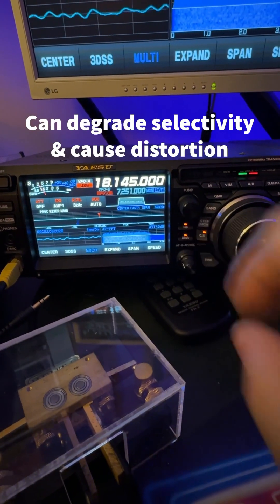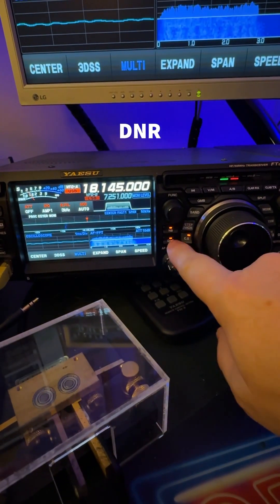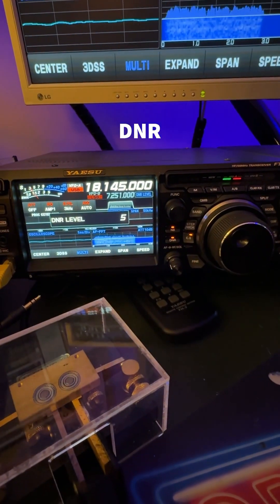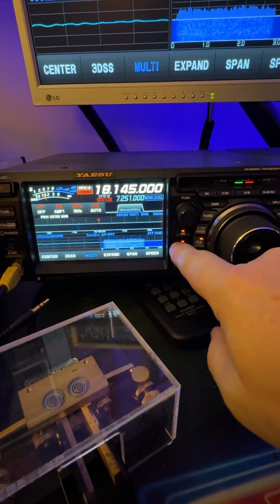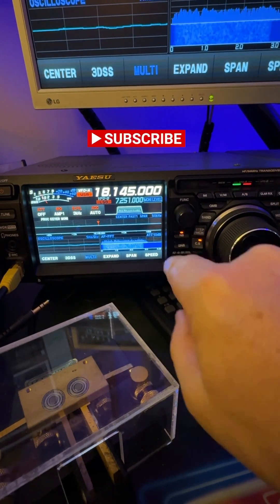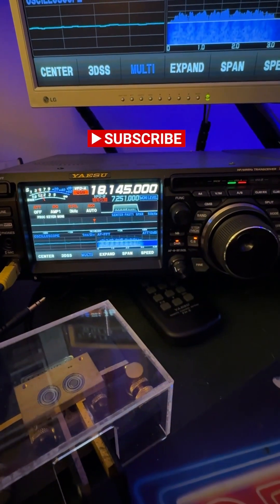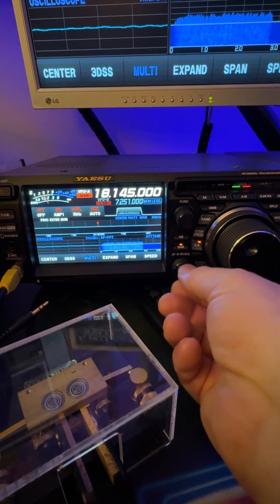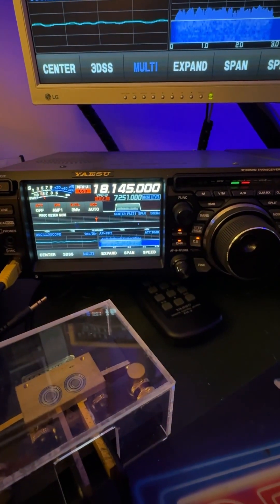What is the difference between NB and DNR?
Many ham radio enthusiasts who are new to HF operation are confused about the difference between a Noise Blanker (NB) and Digital Noise Reduction (DNR).  In this video short, I show when to use NB versus DNR, or both.

I hope you enjoy this video and find it helpful.  If you find my channel informative and entertaining, I hope you will consider joining my support group by clicking There are 3 levels of support, including exclusive content.  Visibility of premium content is determined by the level of membership you choose. The higher the membership level, the more content you have access to. Annual S9 (VIP) members have full access to all content, and they can request personal, one-on-one, consultation.

Annual S7 (Executive) and S9 (VIP) members have access to the menu optimizations PDFs I’ve written for the FT-891, FT-991A, FTdx5000MP, FTdx101D/MP, FTdx10, or FT-710 AESS.  Future radios could be added. Annual S7 (Executive) members can request one document, while annual S9 (VIP) members can request multiple documents, for various radios.  The documents are copyrighted. They shall not be divulged to anyone else without the written permission of Douglas McAlexander, callsign N4HNH.

73, de N4HNH